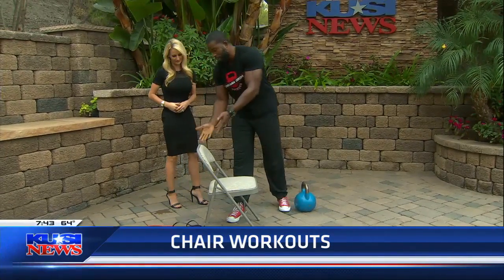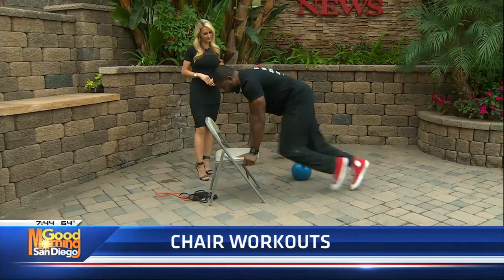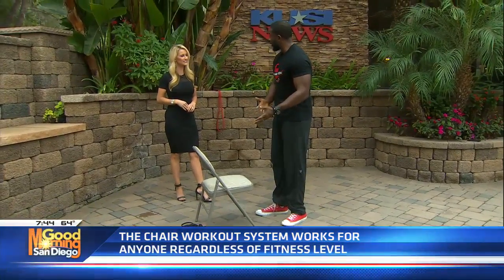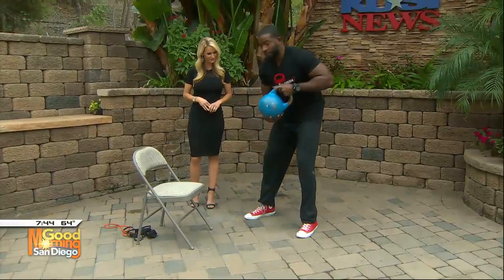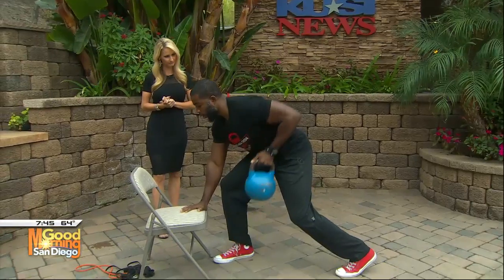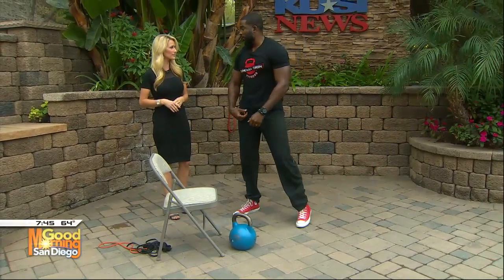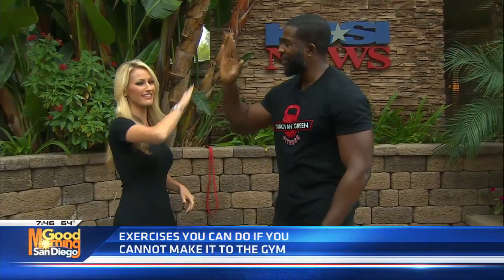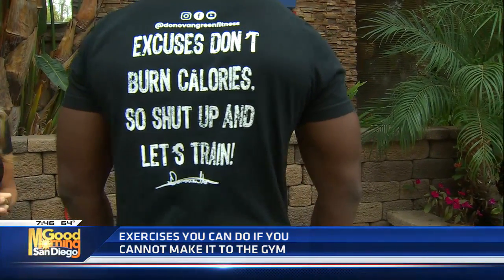Fitness Trainer Donovan Green